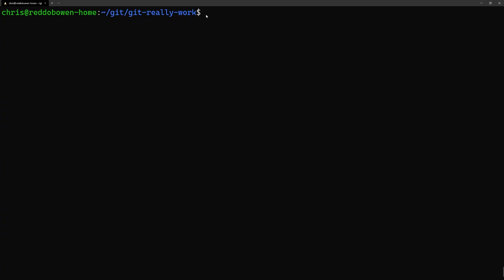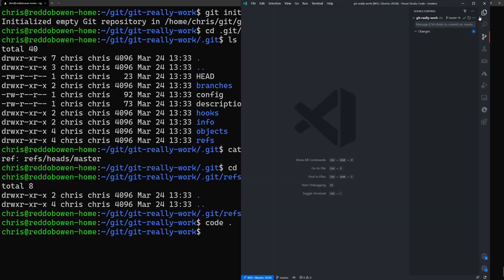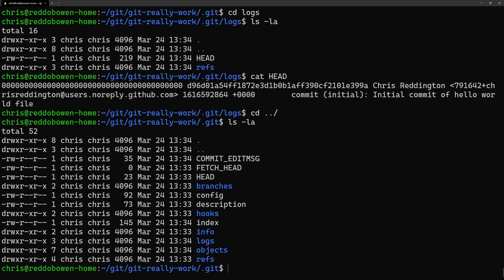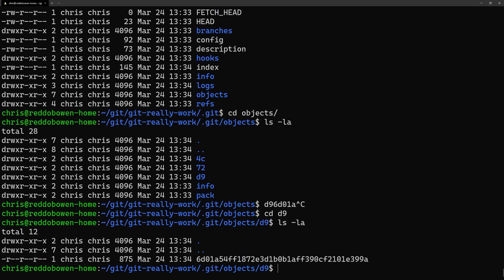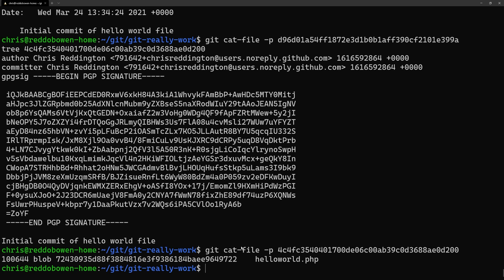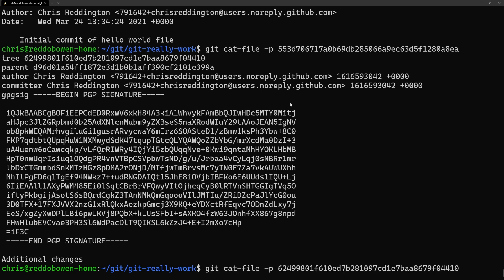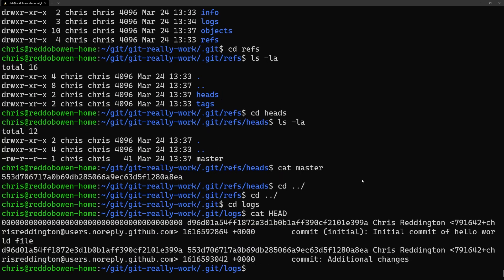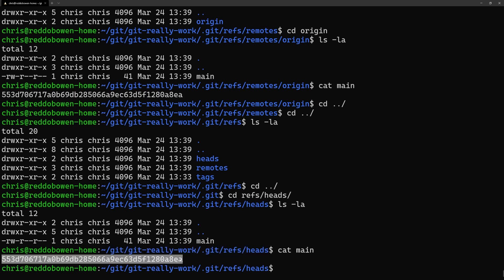How does Git work behind the scenes?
Have you ever wondered how Git works behind the scenes? We'll go ahead, initialise an empty folder as a Git repository and explore the .Git folder that is created.

00:00 - Introduction and Episode Context
00:10 - Initialising a Git Repository
00:20 - Understanding the contents of the .git folder - HEAD and refs
02:00 - Using Git cat-files to read the commits
02:45 - Using Git cat-file to read the trees/blobs
03:00 - Recap of the key Git internals concepts
04:15 - Adding GitHub as a Remote Location to our Git Repository

Have a topic suggestion?